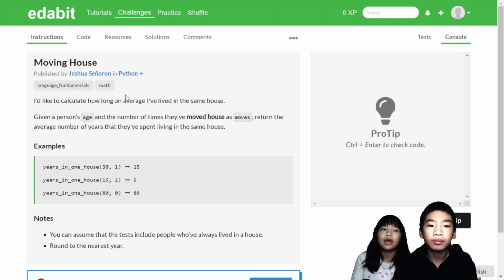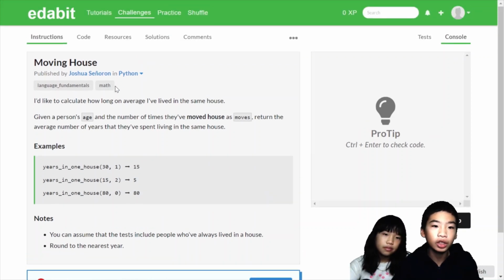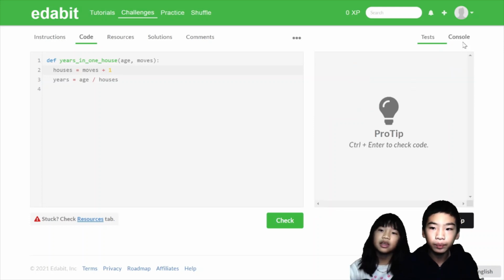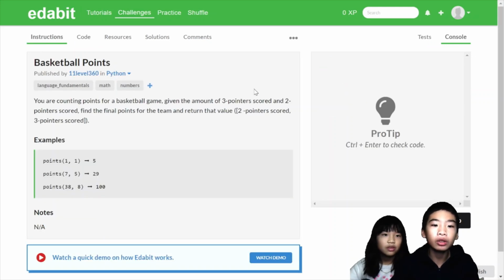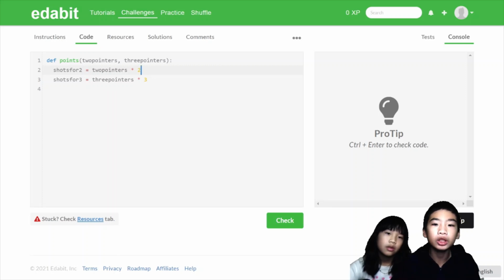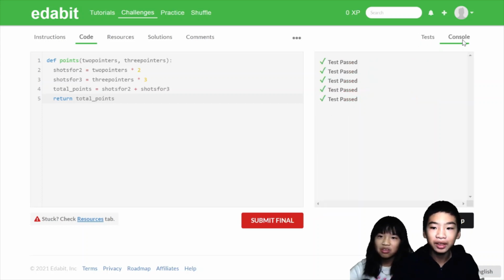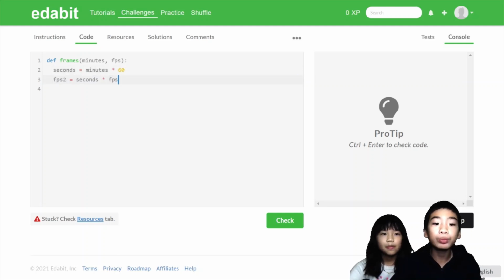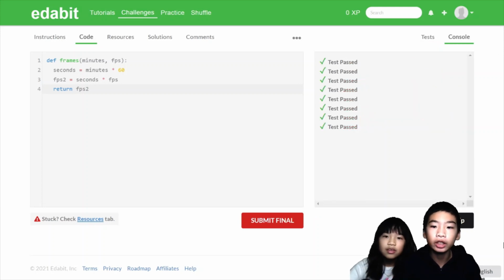Learn to Code Python | Coding Challenges in Easy Week 12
Let's get started! 🔥🔥🔥 In this video, we will show you how we learn to code PYTHON 🐍 by solving 3 interesting and easy coding challenges ⚔️ at the beginner level in Edabit - a coding platform 💻 like LeetCode, Codewars, and HackerRank with over 10,000 interactive coding problems. Thru our review and tutorial of few easy Python coding questions this week, you will learn Python fast and easy with some basics, gain experience, and sharpen your programming skills quickly 🚀 in less than 10 minutes!

📺 In this video, you will learn how to solve these problems in Python 🐍:
★ 0:00 Intro of Edabit
★ 0:18 Moving House
★ 2:38 Basketball Points
★ 4:20 Frames Per Second

🦾 Coding Challenges of the Week:
► Moving House
Goal: Create a function that accepts two variables, age and moves. Calculate on average how many years the person has lived in each house based on their age and the number of house moves.
Learn: Language Fundamentals, Math
► Basketball Points
Goal: Create a function that accepts the number of two pointers and three pointers made. Calculate the total number of points for that team based on the number of two and three pointers made.
Learn: Language Fundamentals, Math, Numbers
► Frames Per Second
Goal: Create a function that takes two variables, minutes and fps. Calculate how many frames are displayed in that number of minutes based on the fps and number of minutes.
Learn: Language Fundamentals, Math, Numbers, Algorithms.

🏫 What's Edabit?
Edabit is a coding platform similar to LeetCode, Codewars, and HackerRank, where you can learn to code with 10,000+. interactive bite-sized challenges like a shortcut through the coding maze. Whether you prepare for a job interview for a software developer role or just look to practice a lot of different types of algorithmic problems with a high frequency, Edabit bridges the gap between memorizing syntax and understanding the logic that makes it work as well as providing the best and fastest way to learn by actually coding. The exercises range in different levels (Very Easy, Easy, Medium, Hard, Very Hard, Expert) that can rapidly advance your abilities! You can start on easy and progress at your own pace until you're able to master the coding exercises. At the free level, Edabit provides 15 problems and solutions. Conveniently, questions and answers are available in 8 most popular programming languages - Python, JavaScript, Java, C#, Swift, PHP, Ruby, and C++.